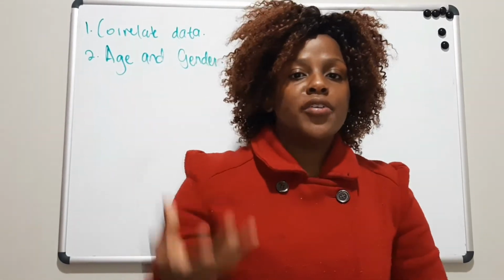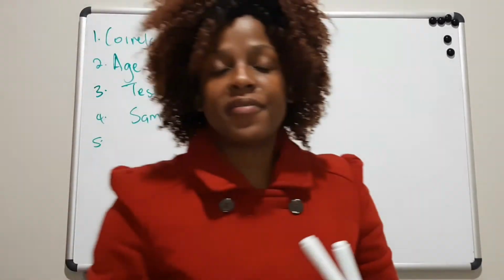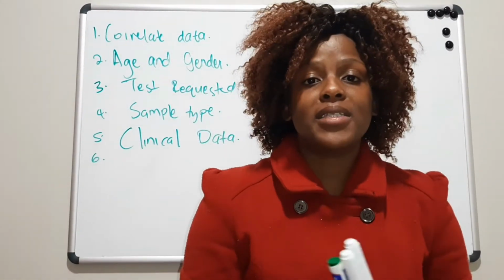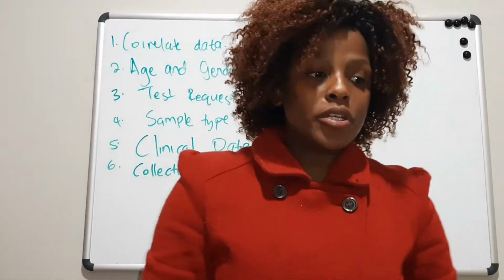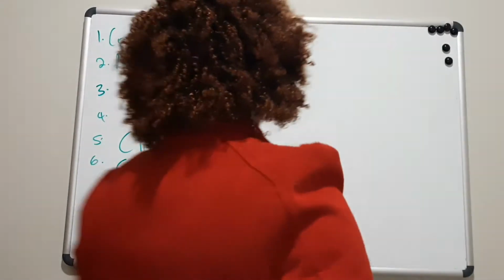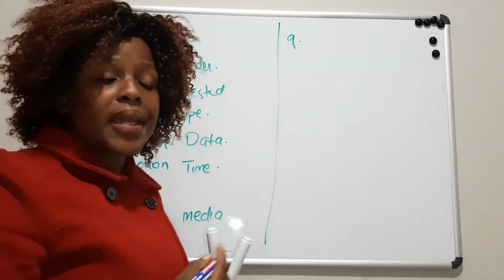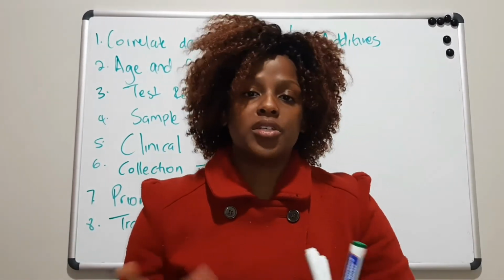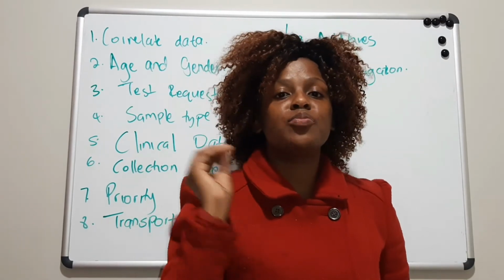Receiving Chemical Pathology samples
In this video we go through things that needs to be check upon receiving samples.
Your girl forgot Leakage- samples that leaked might be contaminated and a recollection might be necessary so the submitting Dr must be informed as soon as possible.